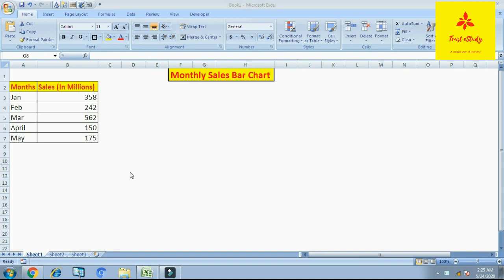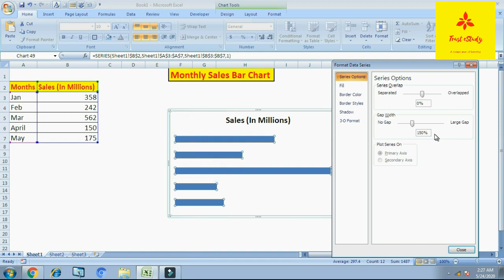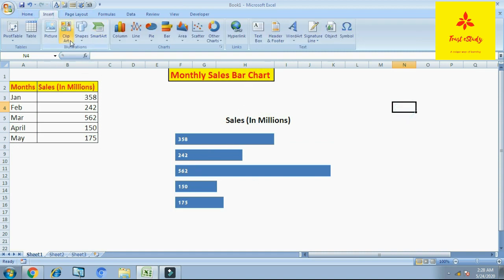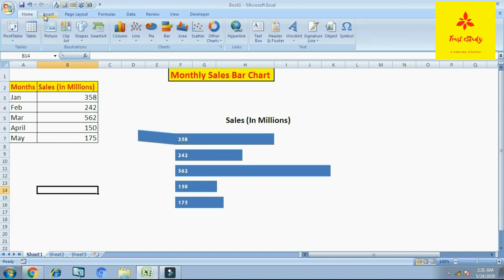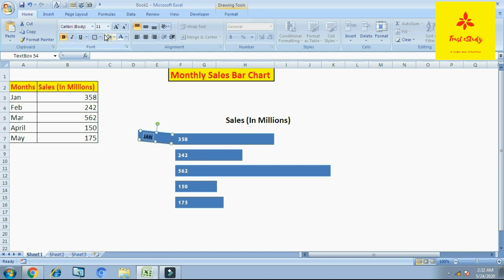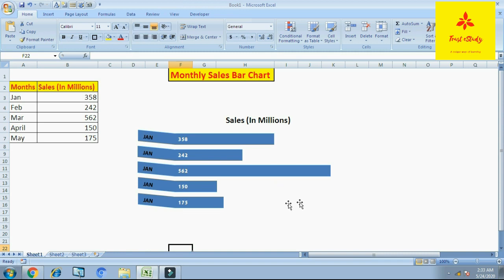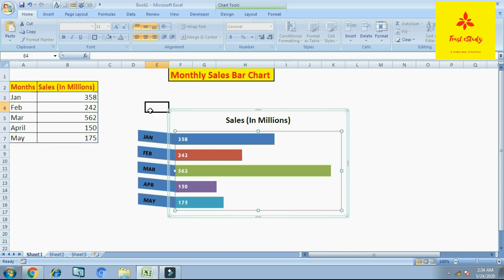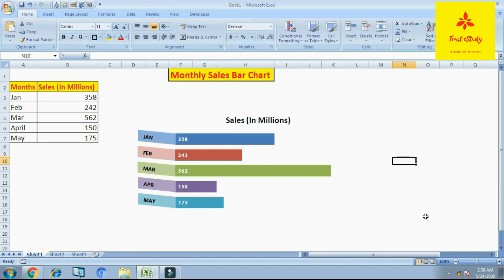Bar Chart In Excel Simplified : How To Prepare Visual Bar Chart In Excel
This video will guide you on how visual representation of common Bar chart step by step and in easiest way. Using such bar chart while preparing your dashboard might impress the viewer